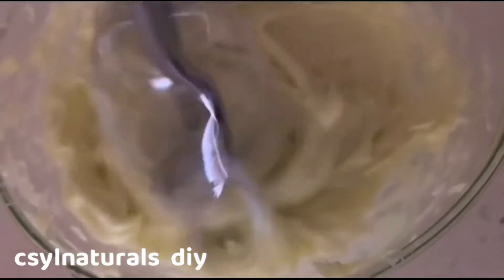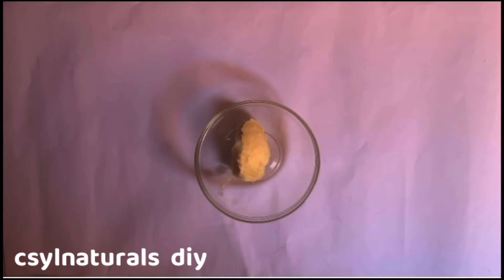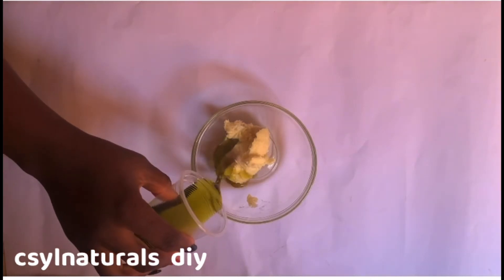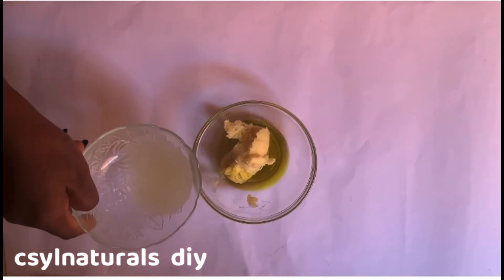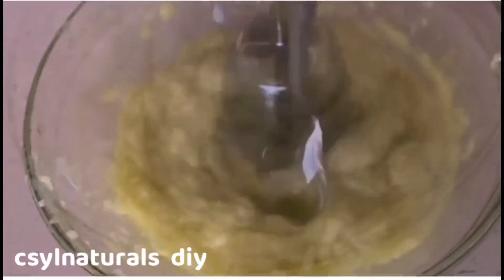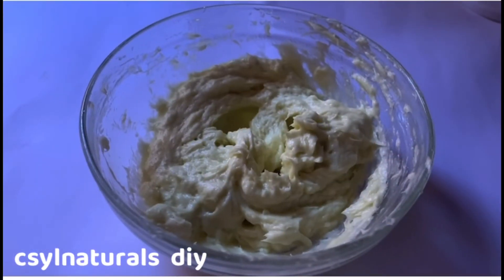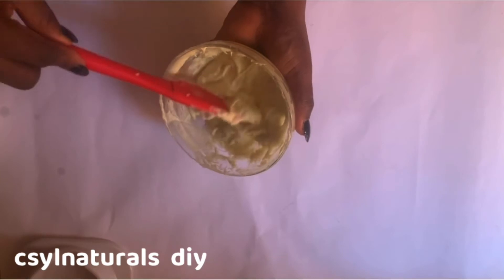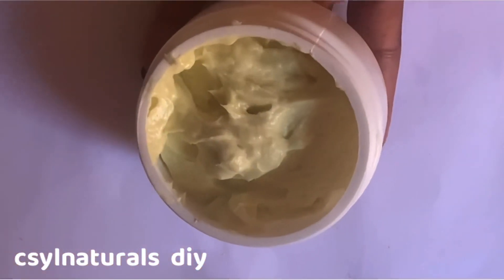Homemade hair and body butter recipe // diy super creamy Shea butter mix // moisturizer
Homemade hair and body butter recipe // diy super creamy Shea butter mix // moisturizer ,Homemade hair and body butter recipe // hair moisturizer// hair cream

Onion oil for hair growth here

Onion juice extract for hair growth

Carrot juice extract for hair growth and glowing skin

Avocado seed and peel oil for hair growth and glowing skin

DIY Ayurvedic natural hair shampoo

.Popular/ most watched videos .

Hair growth pomade

Okra hair conditioner

Make transparent glycerin soap

Homemade palm kernel oil

Natural hair growth pomade